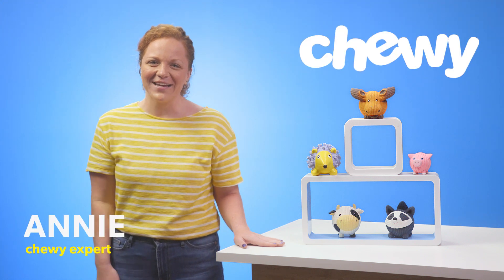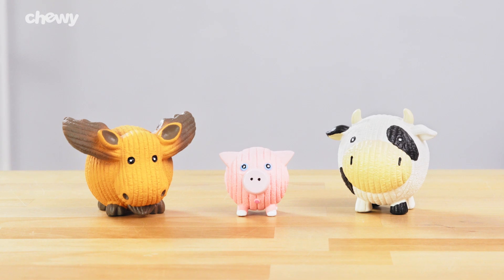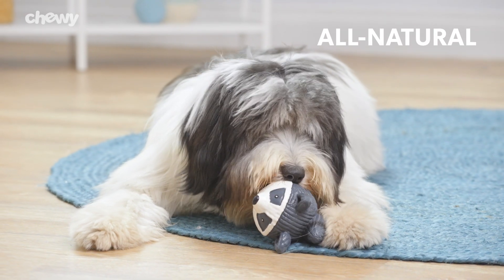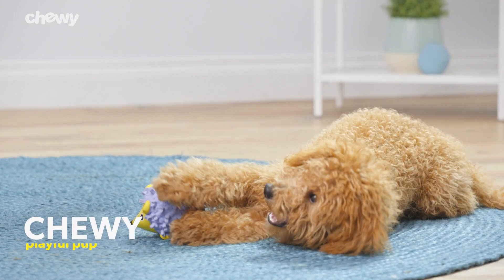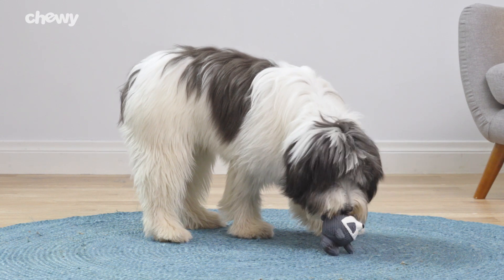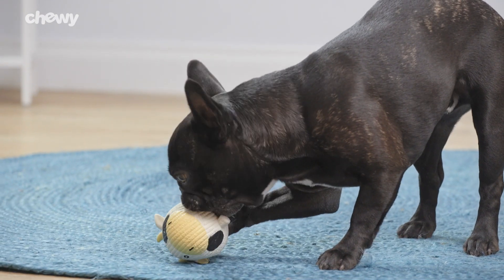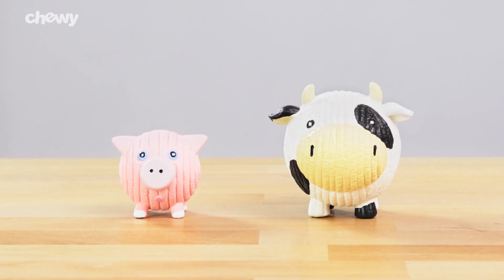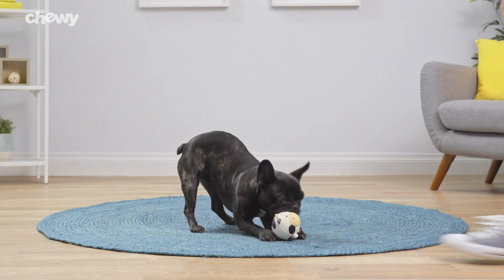HuggleHounds Ruff-Tex Squeaky All Natural Dog Toys | Chewy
Finding dog toys for chewers that are also really cute can be a little hard. Most durable dog toys look like a boring pile of rubber, and that’s never any fun. But you know which dog toys are durable and adorable? HuggleHounds Ruff-Tex Squeaky All-Natural Dog Toys.

These bounceable, stretchable, ball-like toys are made from all-natural materials and include fun squeakers, so your best pal will want to play all day. They’ll keep your chewer occupied and steer their attention away from your couch legs, door frames and that giant statue of Adonis that sits in the middle of your living room.

Plus, these durable dog toys are made with latex and stuffed with polyurethane foam, an environmentally-friendly material made without harmful chemicals that provides outstanding tear resistance. Which means that these Hugglehounds dog toys for chewers are safe enough for your favorite fur friend to try to chomp right through them.

Press play to learn more about HuggleHounds Ruff-Tex Squeaky All-Natural Dog Toys. Then once you’ve realized that these durable dog toys are the paw-fect choice for your best pal, shop for them online at Chewy.